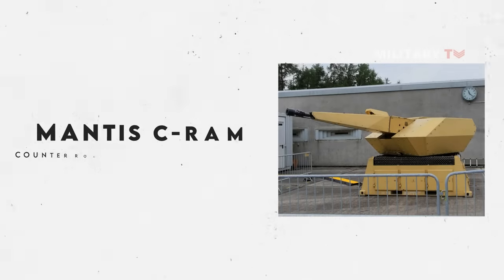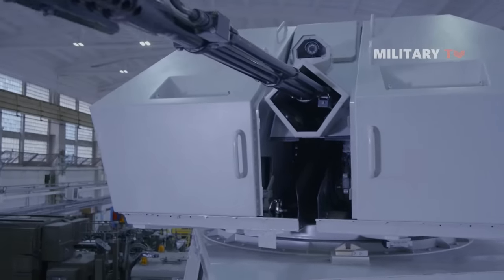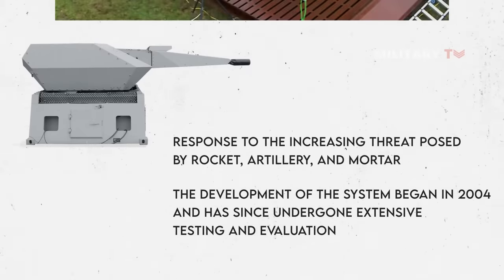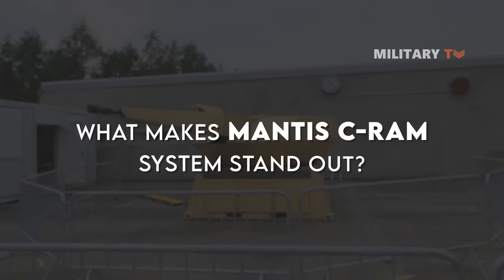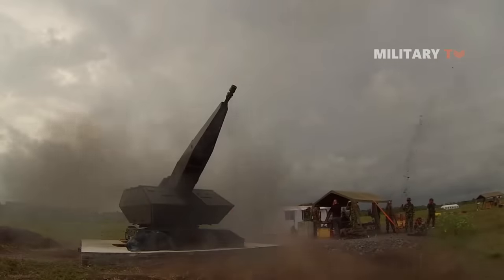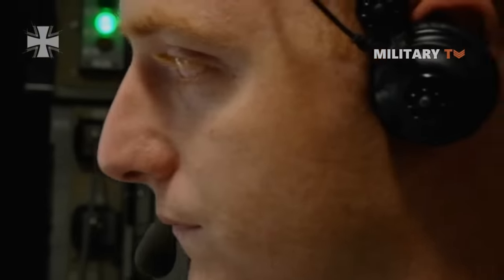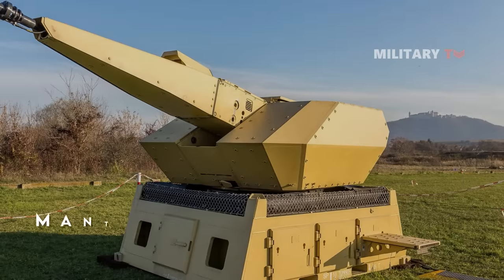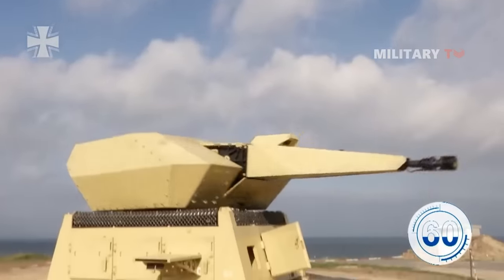German Mantis Air Defense System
The German Mantis air defense system is a land-based air defense system designed to detect and intercept incoming rockets, artillery shells, and mortar rounds. It was developed by the German company Rheinmetall Defence Electronics and is based on the company's MANTIS technology. The system integrates a multi-sensor suite, including radar, electro-optical sensors, and a fire control system, to detect and track incoming threats. The system can then engage the threats using high-velocity, direct-fire kinetic energy interceptors.
The MANTIS itself stands for Modular, Automatic and Network capable Targeting and Interception System, a fitting name as "mantis" in English refers to the praying mantis, a skilled hunter. Basically, the MANTIS system is designed to be prepared to swiftly attack targets at a moment's notice, much like the praying mantis. Its reaction time to potential targets can be as fast as 1/100 of a second, which is considered extremely fast. This reflects the agility and hunting skills of the mantis. This name for the system follows the German military tradition of giving weapons systems names of predatory animals due to its similarities to the praying mantis.